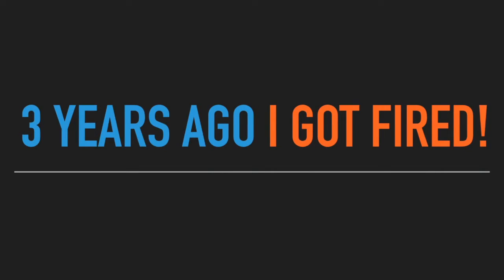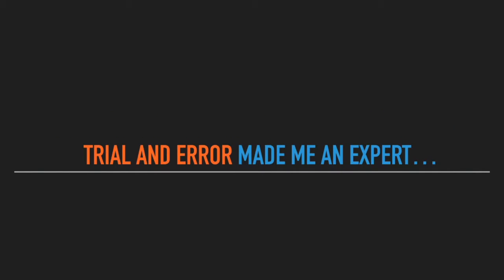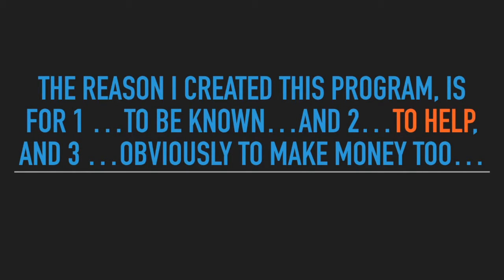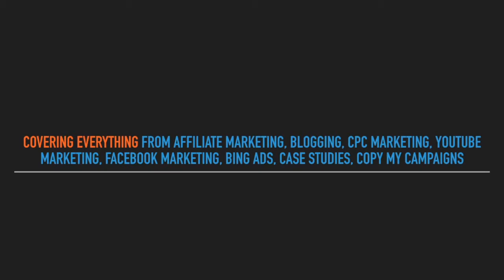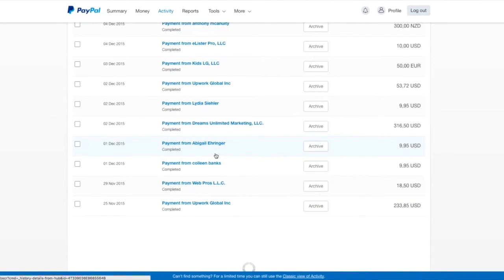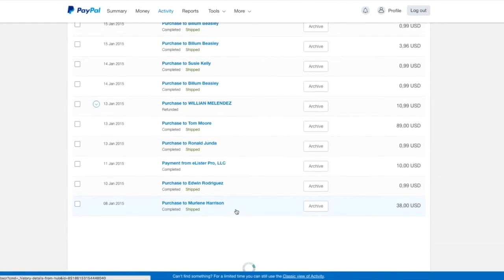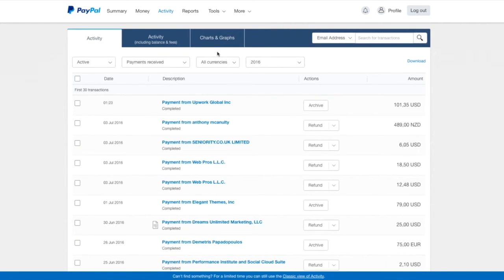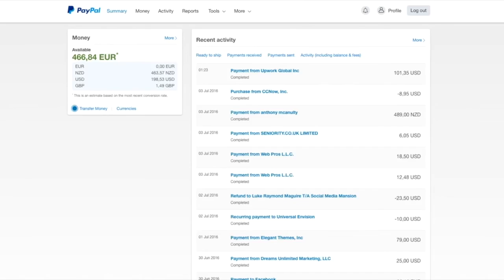How To Make Money Online by Building Your Passion into an Online Business - Entrepreneur reveals all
Finally...A Real Entrepreneur Who Is Sharing His Own Exact Blueprint On How To Generate A Monthly Recurring Income Online

Full Transparency And Nothing Hidden.  See For The First Time,  Behind The Scenes Look At How You Can Build A Long Term

Sustainable Business Online.
What You Get Inside...
Setting Up Your Cashmachine
Building Your  List
Building Your Landing Page
The Funnel Formula
Traffic Strategies
Content Strategies
Best SEO Practices
How To Find Products To Promote
Facebook Ad Strategies
Bing Ads
CPC Marketing Strategies
Video Marketing
Tracking Strategies
Advanced Training
Case Studies
Learn Things They Don't Want You To Know

2. Must be uploading good quality content frequently to your YouTube Channel and really trying hard to make it

GearbubbleInstantProfits.com
Beats-Bytes.com
Easyblur.com